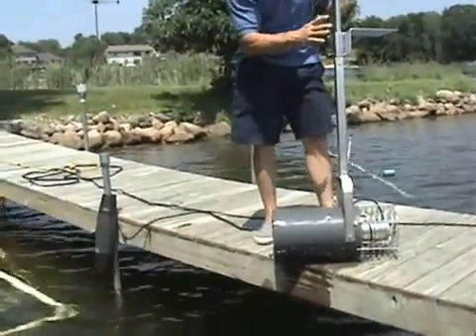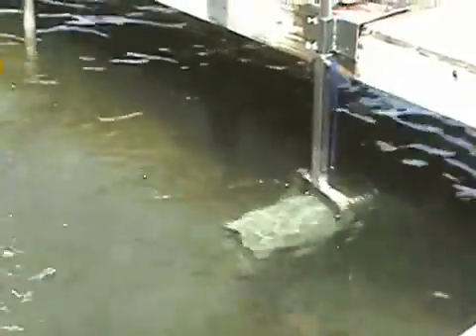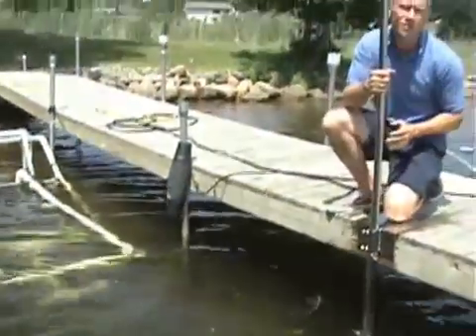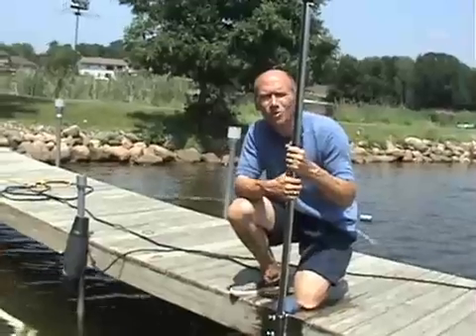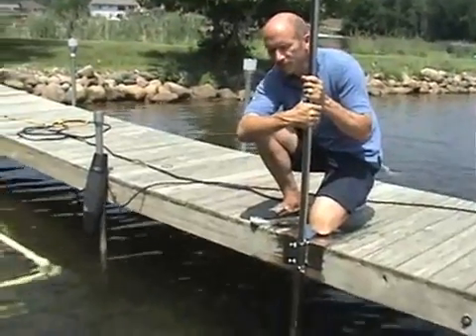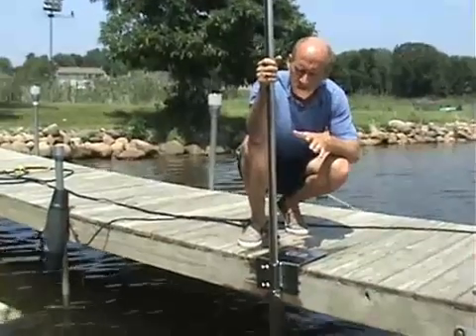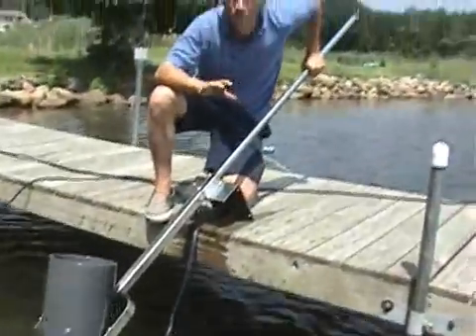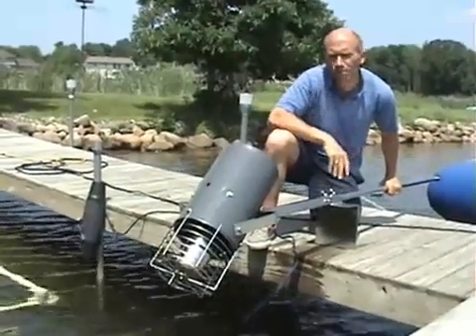Lake Circulator Jet Fan Pump